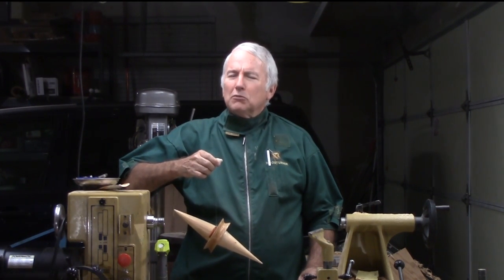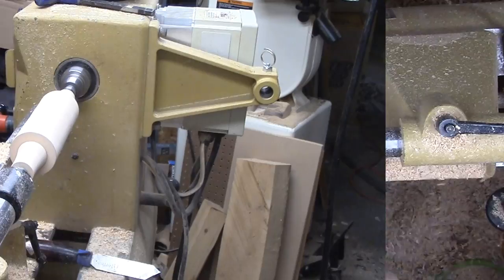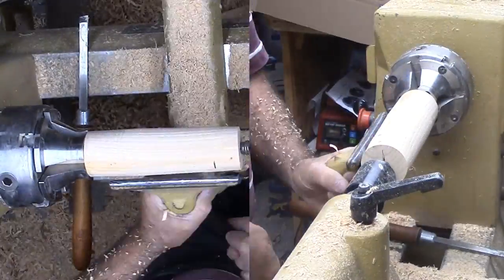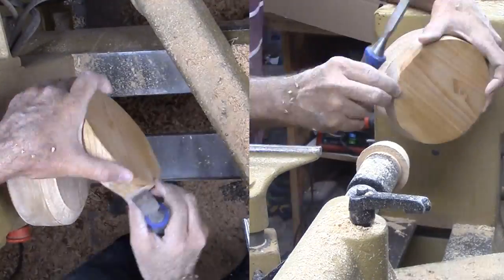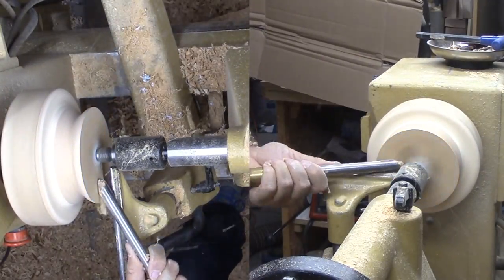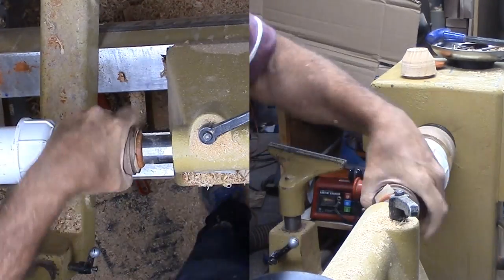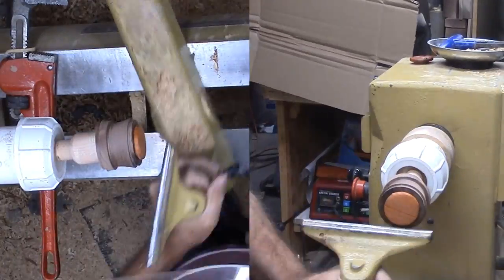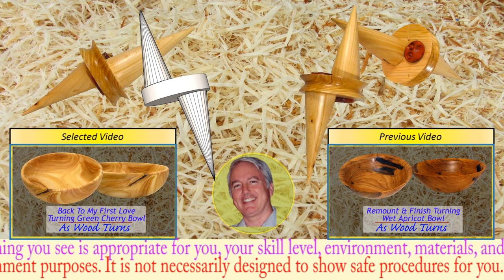Star Trek NG Alien Probe Appeared In My Mind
While watching a rerun of Star Trek Next Generation, I saw an alien probe with an interesting shape. After the episode, I just had to go back and look at that probe again. My thought - can I make a woodturning that looks like that?

My probe is about 13 inches long and 4 inches in diameter. Each cone is about 6 inches tall and 2 inches in diameter. Each cone is a perfect cone. The probe is finished with lacquer.

The cones mount to a center piece about 4 plus inches in diameter and 1 inch thick. I made a drilling and mounting template in Powerpoint to guide drilling each mortise. To avoid a more difficult layout, each mortise was drilled from the same side and entirely through the section.

To cover the opposite side of the mortise from the cone, I turned little medallions from padauk on my Infinite Axis Chuck. Each medallion has two or three mini features on different eccentric axes.

Links to noted videos.